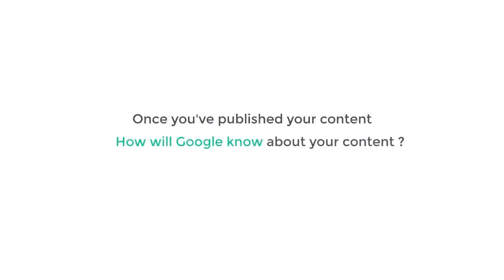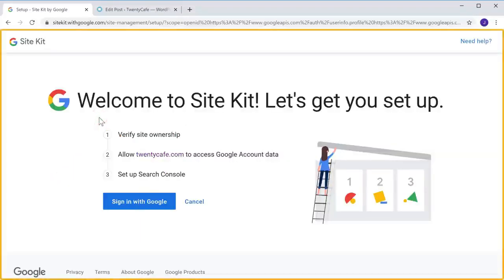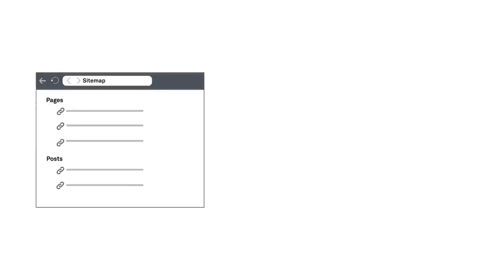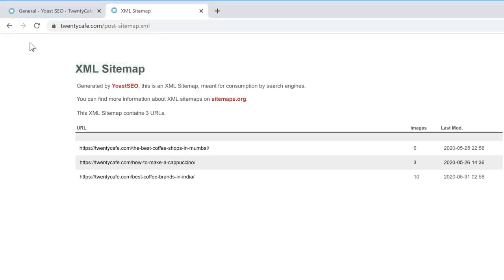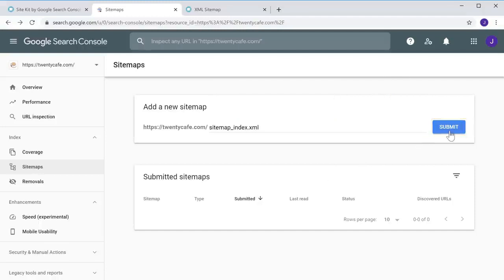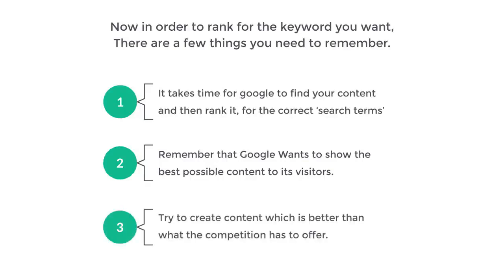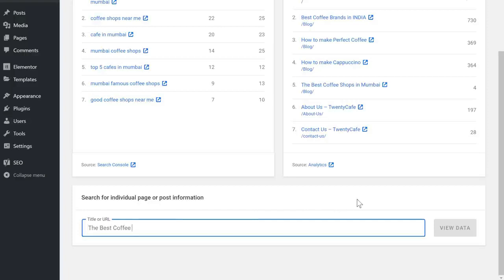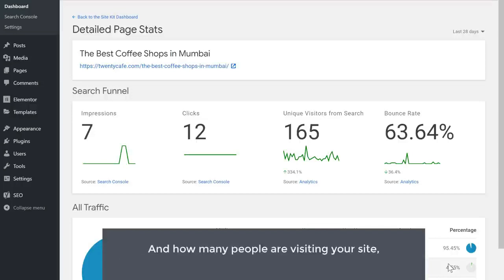Submit your website to Google.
How will Google know if you publish content in your website? Google, in order to get the content of our website, we need to share the website with Google. Now the question is how do you tell Google about your content. We will do this in three parts.